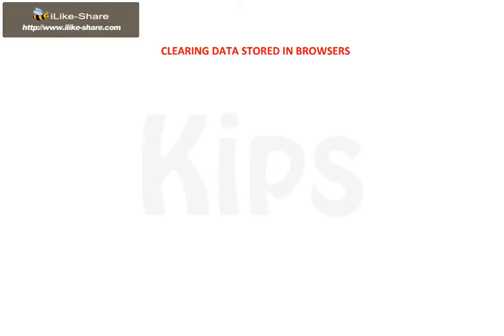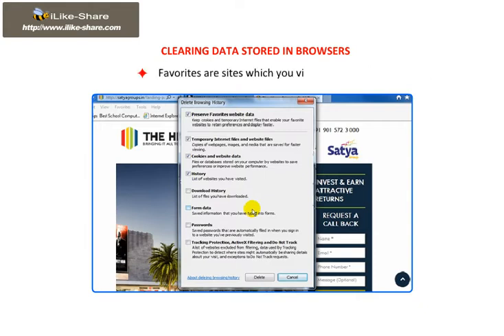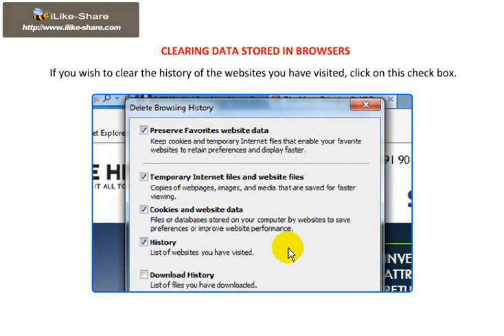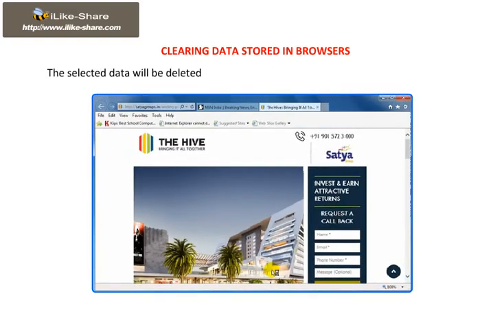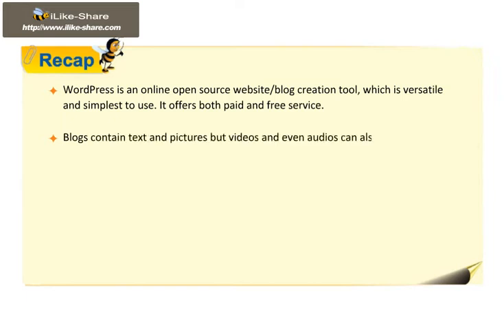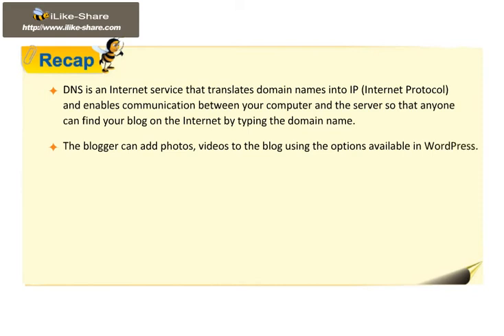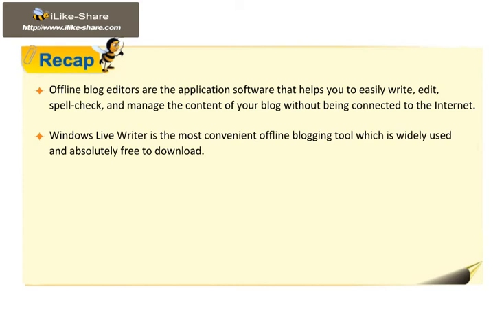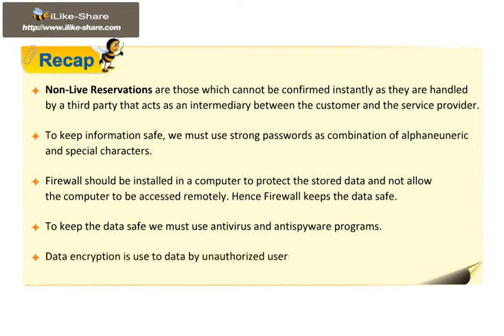Internet Security (Part 3)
Grade 10
Part B: Vocational Skills
Unit - I: Web Applications (Basics)
Session 8: Internet Security (Part 3)